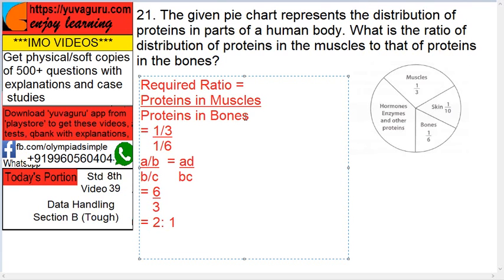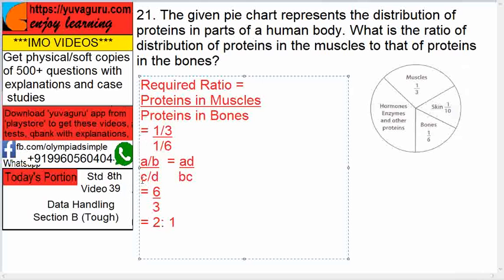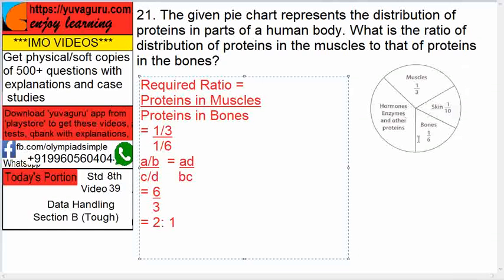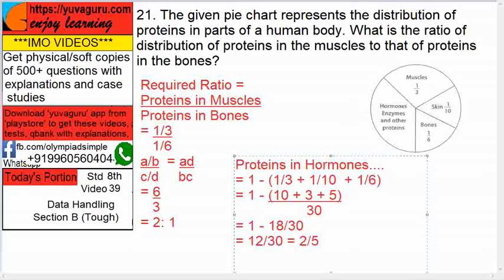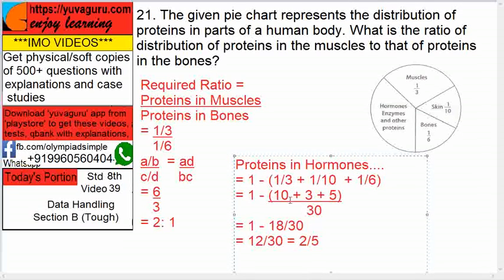39 IMO Int Maths Olympiad Video Std 8 Data Handling free Video3 by Vishal Mantri